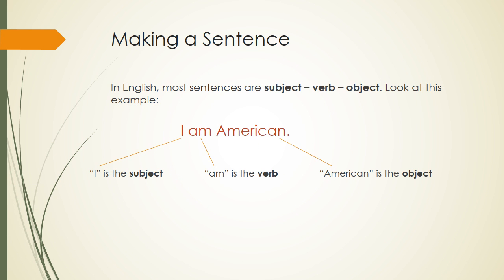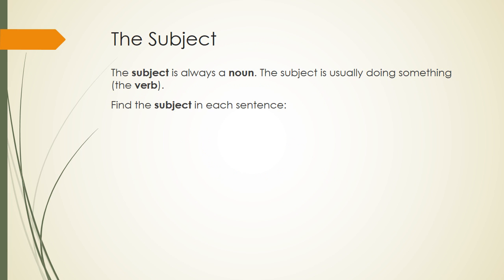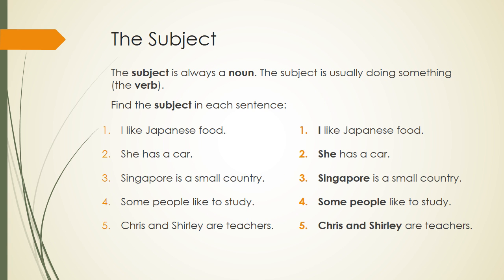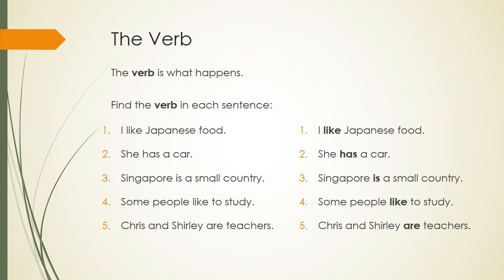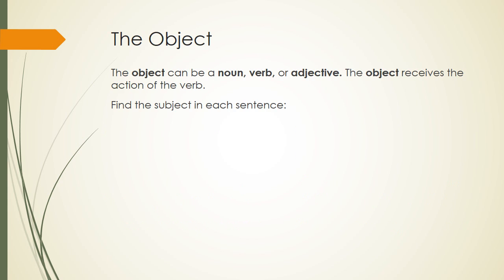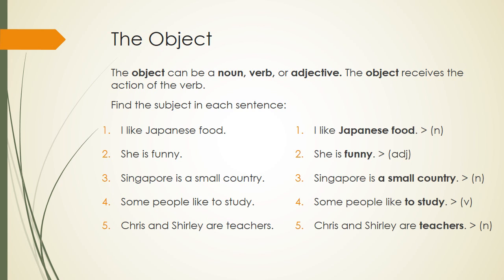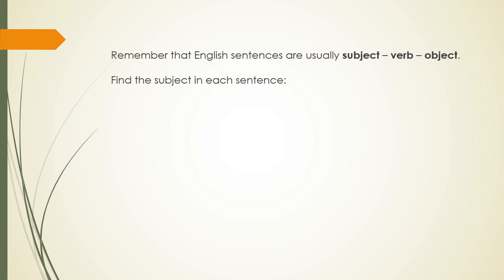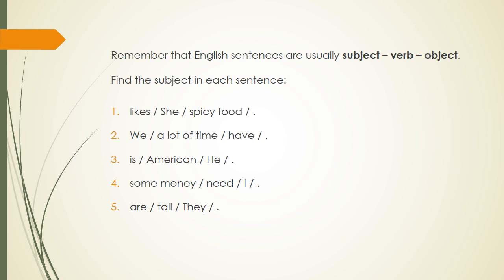Subject – Verb – Object (BEGINNERS)